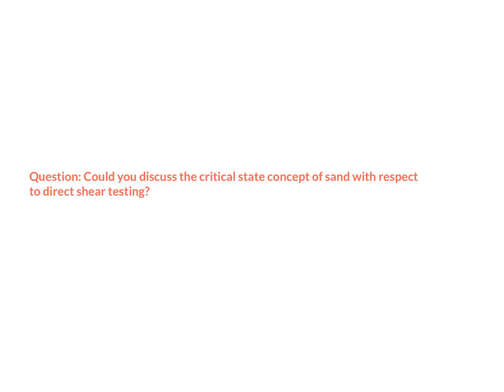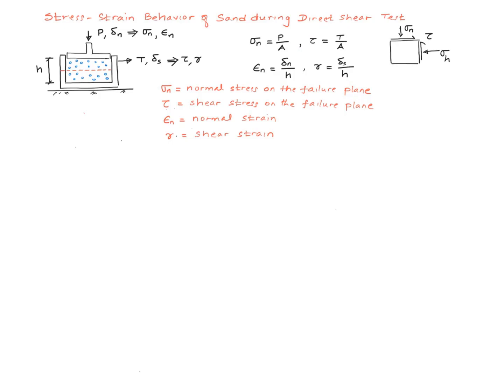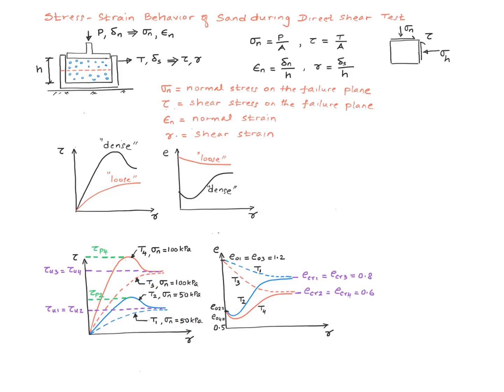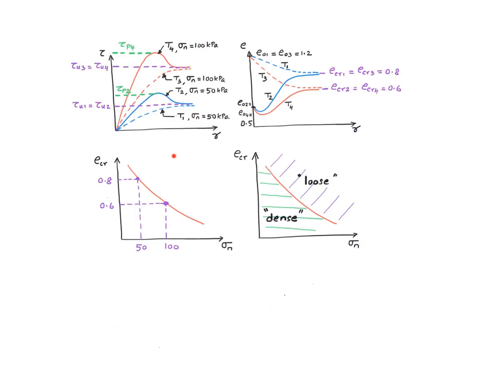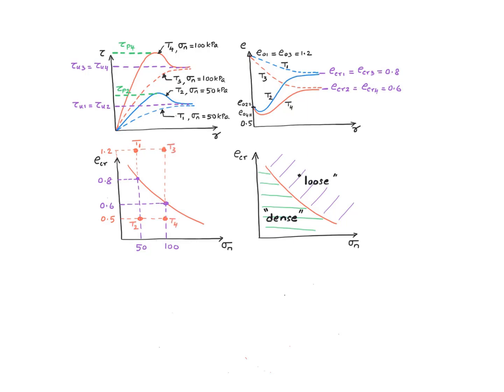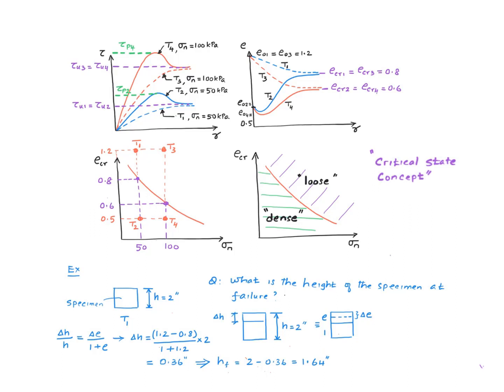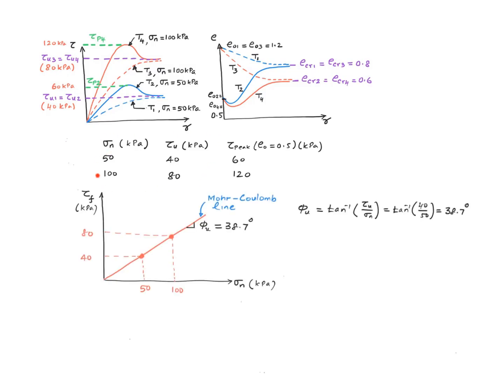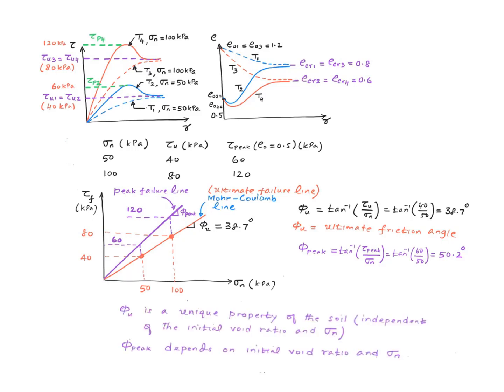EN 01 302 11 8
Could you discuss the critical state concept of sand with respect to direct shear testing?